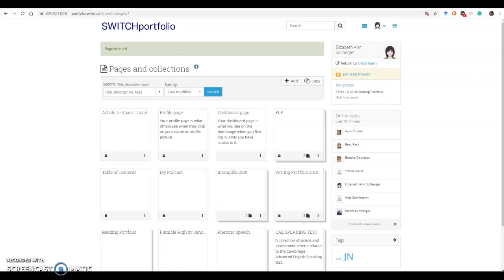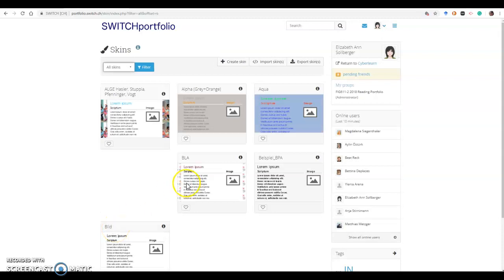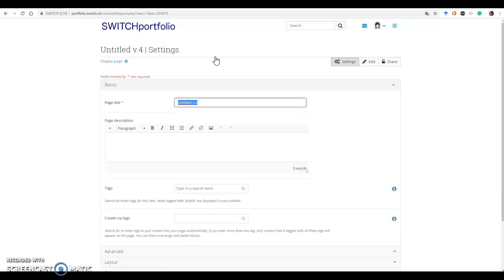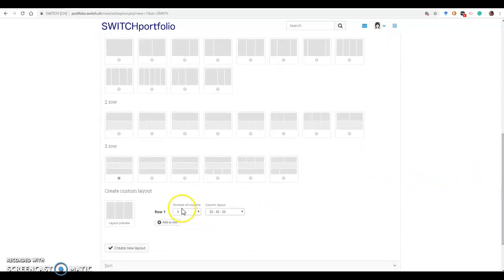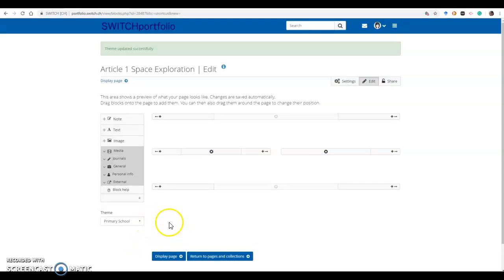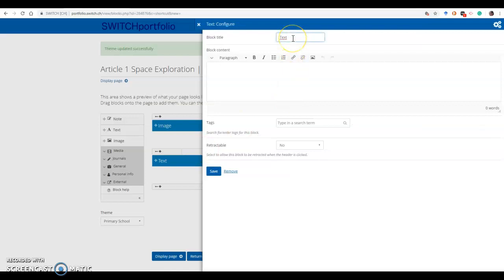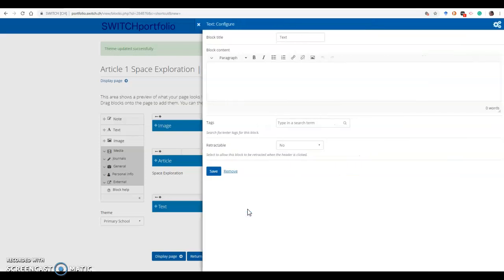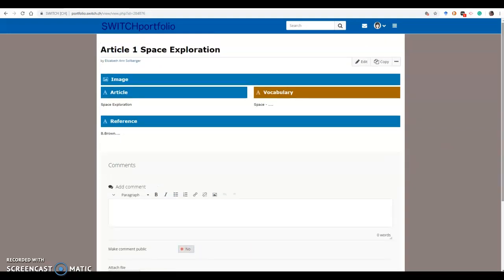How to create layout, add a skin and theme on Mahara